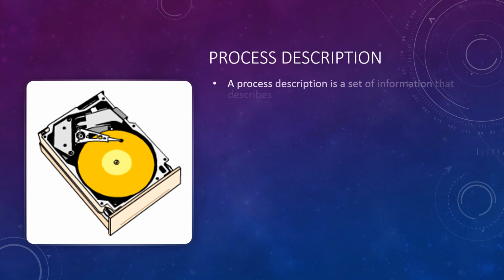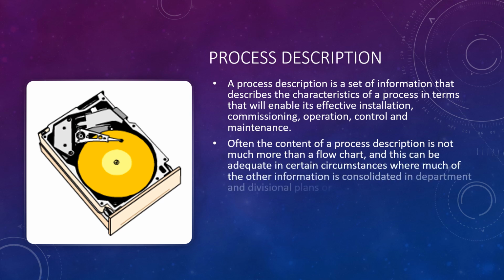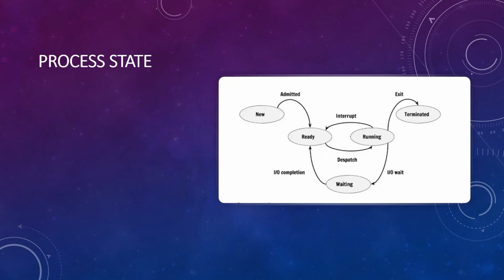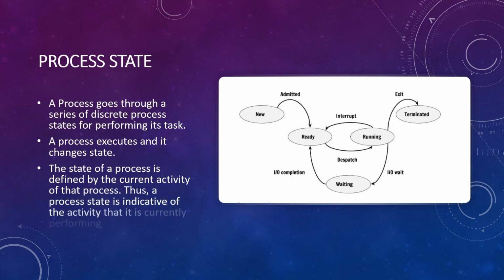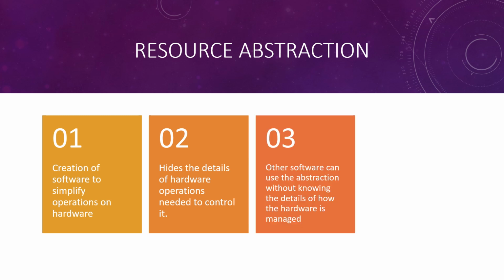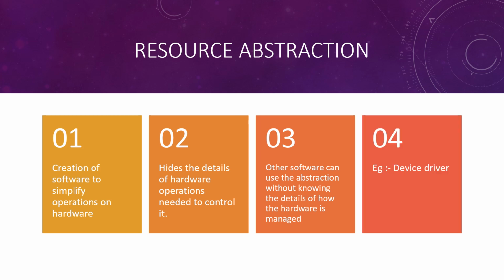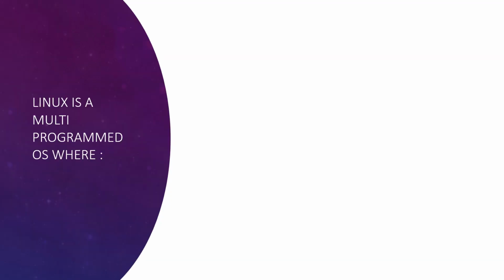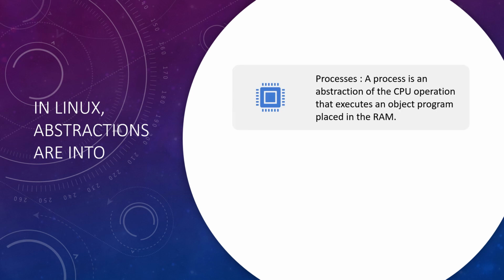PROCESS MANAGEMENT P2